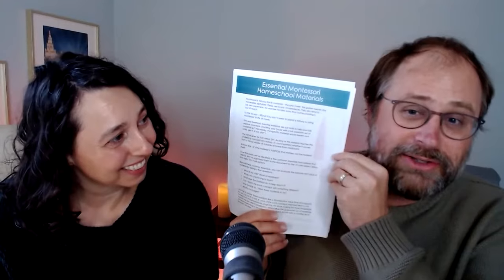Perfectly Practical: Why a Pitcher is a Montessori Staple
It’s simple. It’s probably already in your home. And it’s a Montessori classic! It’s the humble pitcher. Aubrey and David Hargis talk about how to use it, what kinds are best, and why kids love using them so darn much!

for a downloadable copy of our 21 Montessori Essentials.